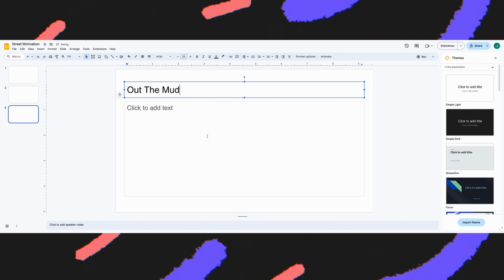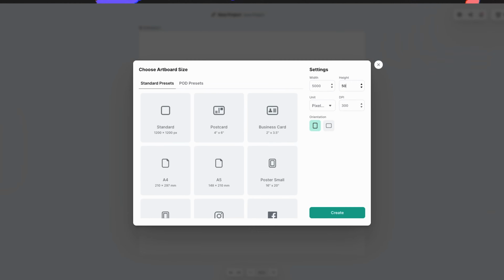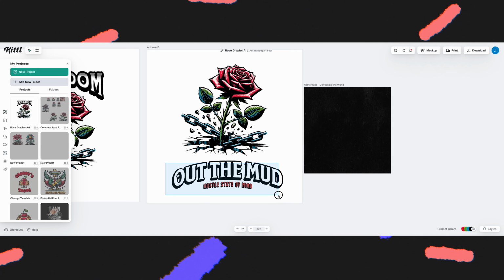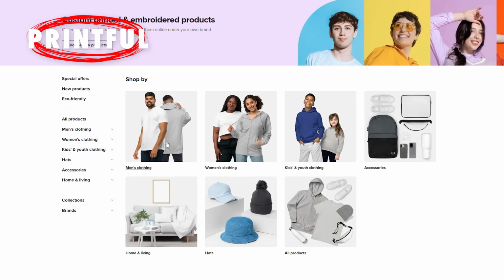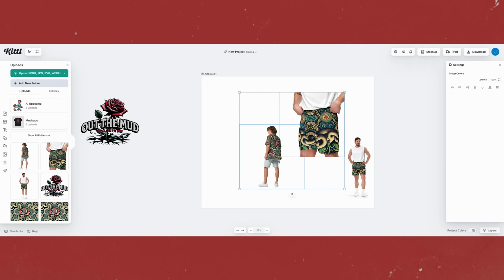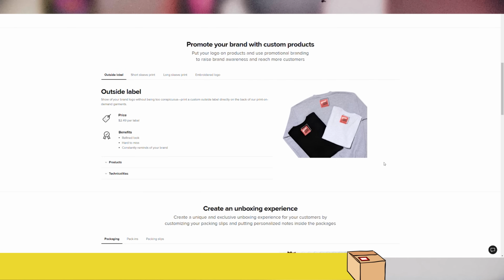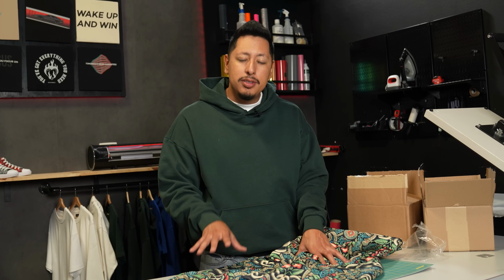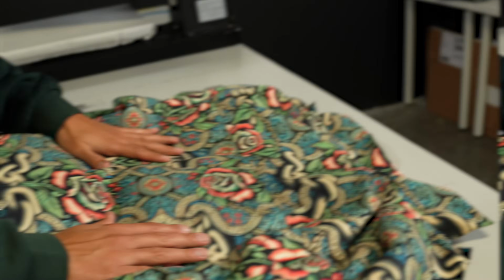How To Design A Clothing Brand with ZERO Skills (Step x Step Using A.I.)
Are you thinking about starting a clothing brand but are on a budget and have no design skills? In this video we explain everything you need, including A.I. tools to assist you with designing and marketing your brand. Start sampling your designs

📝Follow Along

0:00 How To Design A Clothing Brand With A.I.
1:11 Identifying Your Brands Target Market
2:15 The 4 Stage Design Process
3:15 Creating A Moodboard For Your Designs With A.I
4:00 How To Create Designs With Kittl A.I
5:00 Making Repeatable Graphics For Cut and Sew Products
6:00 Manufacturing Your Custom Products With Print On Demand
7:00 Creating A Line Sheet For Your Collection
8:00 Dye Sublimation Graphic Design Review
9:40 Pros and Cons for Sublimation Printing
10:40 DTG Printing Printing Pros and Cons
11:30 Designing Embroidery Prints With A.I
12:10 Product Photography Using A.I Models
13:00 Marketing Your Clothing Brand
14:30 Scaling Your eCommerce Store with Automations
16:10 Refining Your Clothing Brand